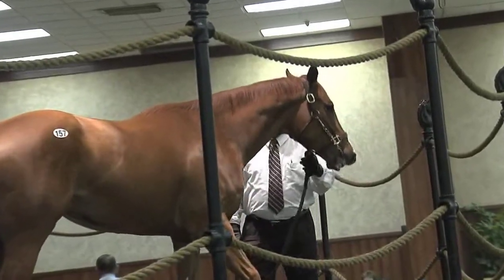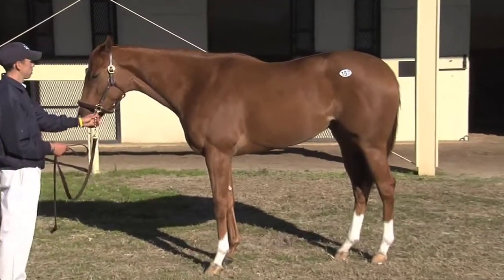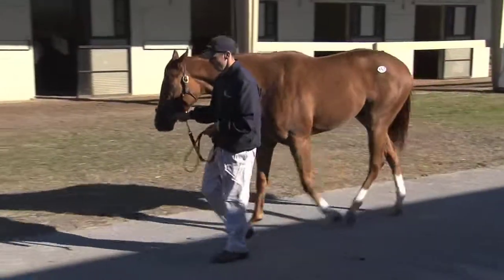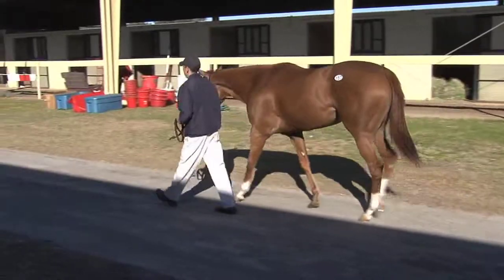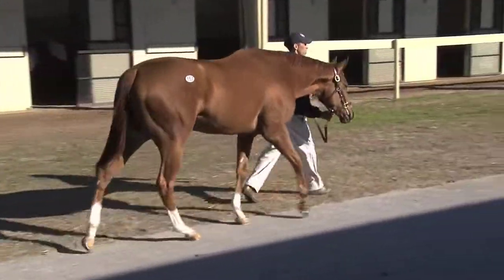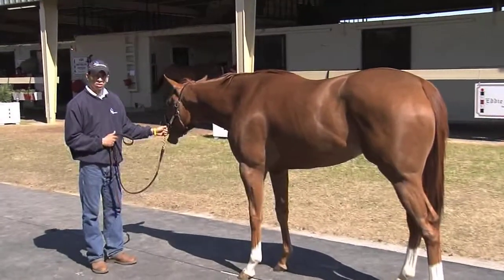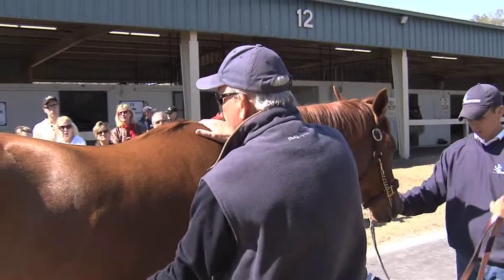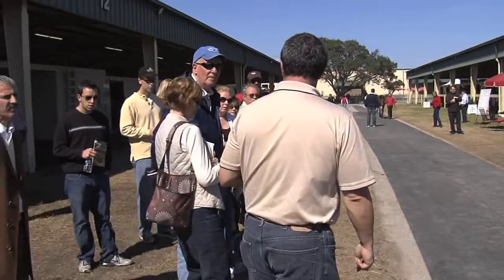Chestnut Filly by Smoke Glacken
OBS, Chestnut Filly by Smoke Glacken